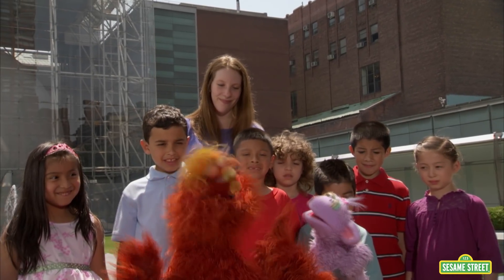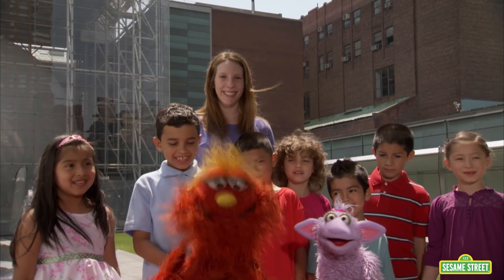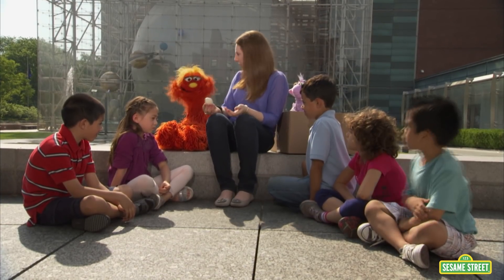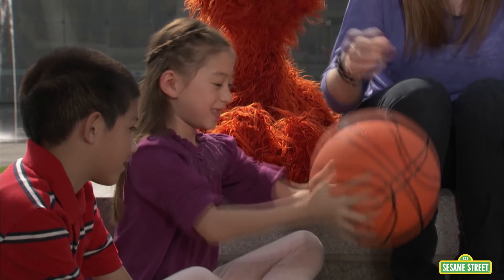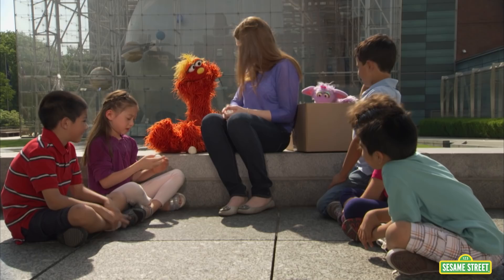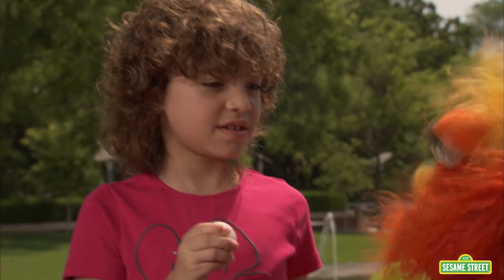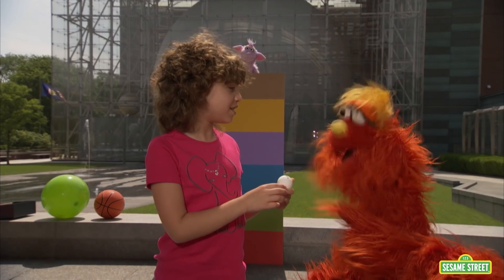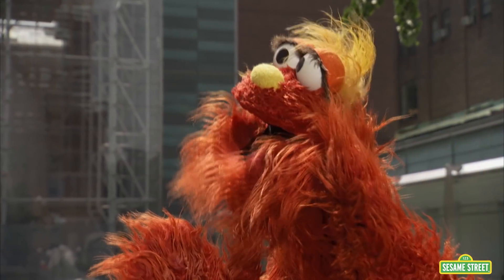Sesame Street: Bouncing Balls | Murray's Science Experiements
Murray and Ovejita are the American Museum of Natural History's Science and Nature program doing an experiment to find out what makes balls bouncy!